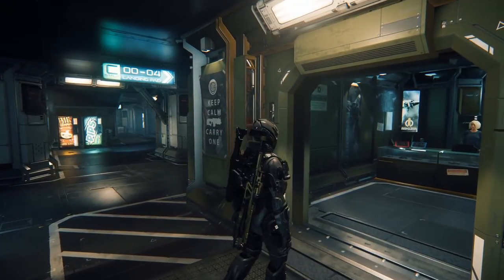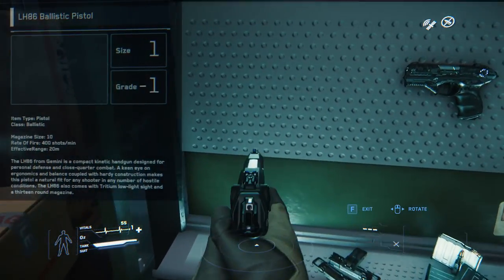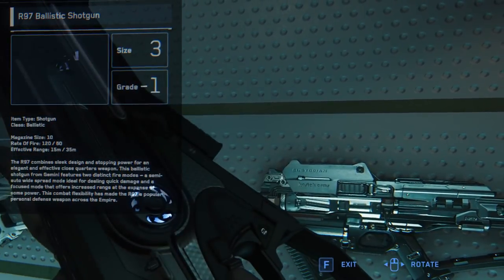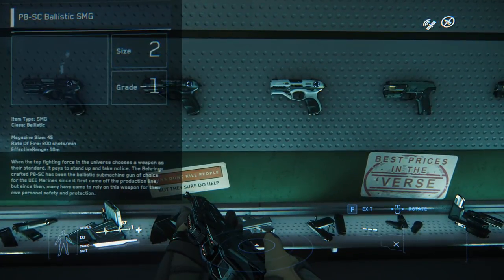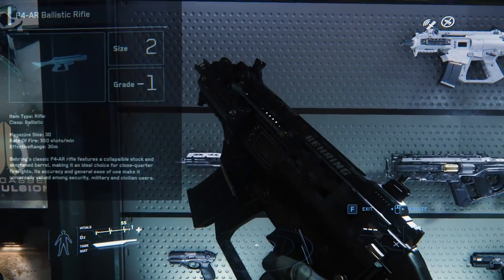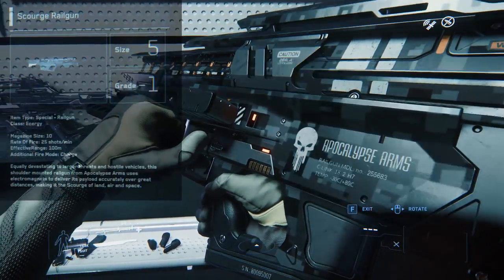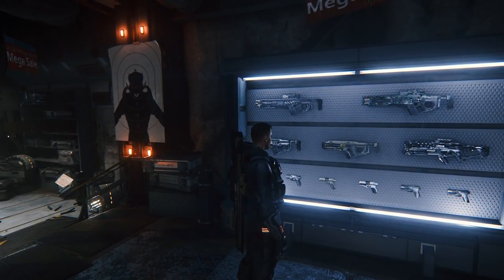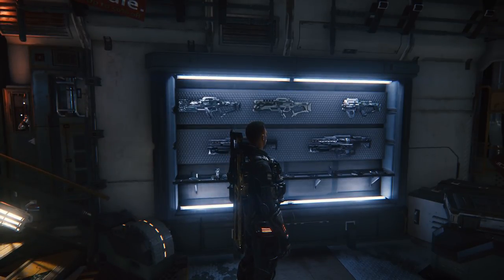Star Citizen 3.1.2: Ballistic Weapons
Lots of videos about combat, flying, cargo, but never saw much in terms of weapons, where to look, or cost.  This is a simple video that I hope gives everyone a good look at the ballistic weapons available, where they are found, and what the cost is as of now on Star Citizen.  What are your thought?  What could be better?  What are you looking forward to?

Also, this is my second video on YouTube and would love some feedback.  Do you have any pointers for me or other new YouTubers?  Do you have any questions for me on what I've been doing?

Looking to join me and the over 2 million other gamers in Star Citizen?

Code: STAR-5KWJ-Q764

Game: Star Citizen
Publisher: Cloud Imperium Games

Big thanks to everyone involved in the production of Star Citizen.  Love your work and cant wait for the finished product.